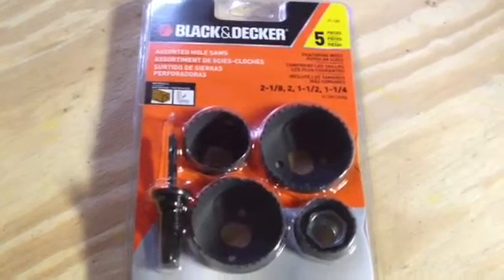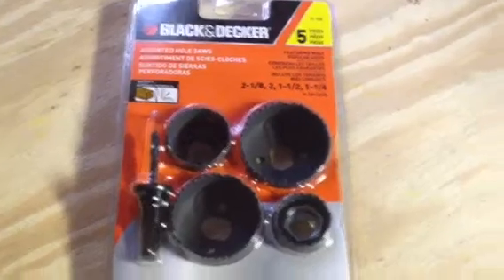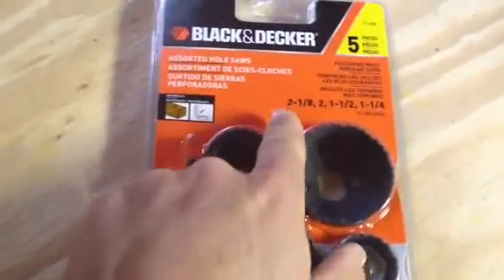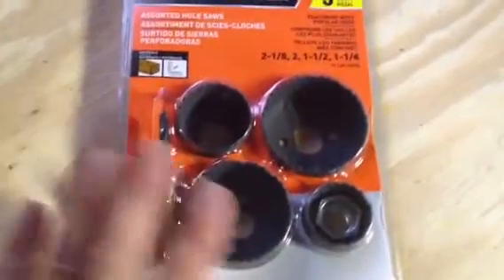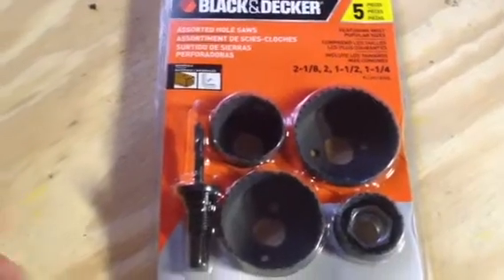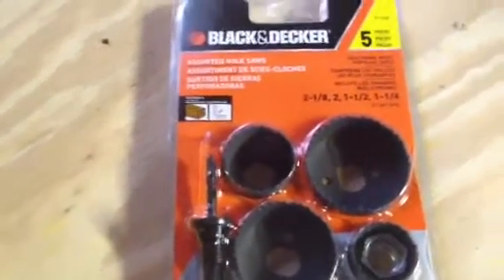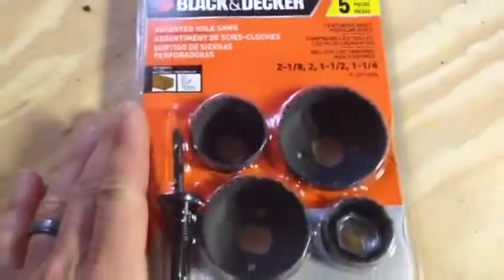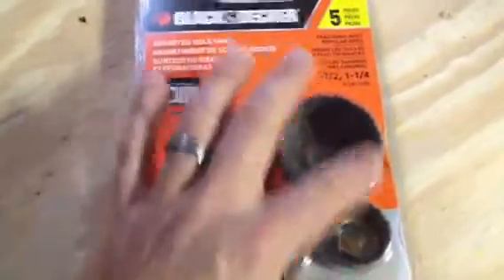Black and Decker Assorted Hole Saw Set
Covers most popular hole saw sizes on the market
High speed steel teeth for fast and clean cuts
Tooth design allows for a more aggressive cut
Includes a 1-1/4-inch hole saw, 1-1/2-inch hole saw, 2-inch hole saw
Also includes 2-1/8-inch hole saw and hole saw mandrel

Looking to buy a growler?